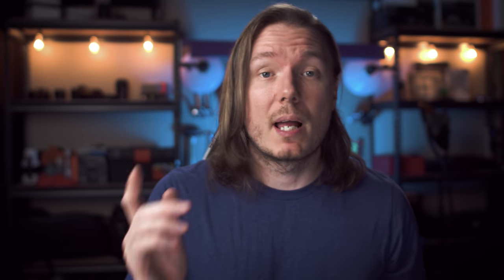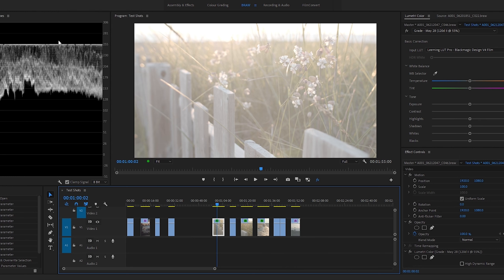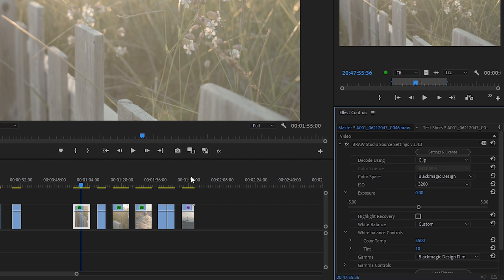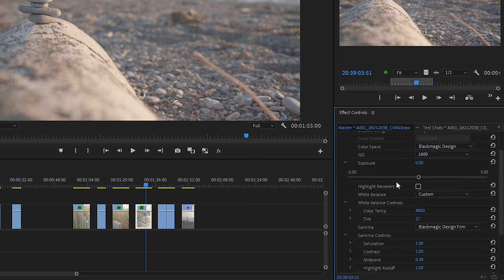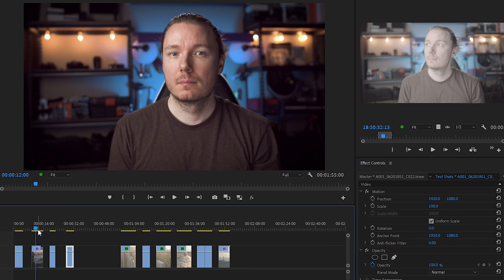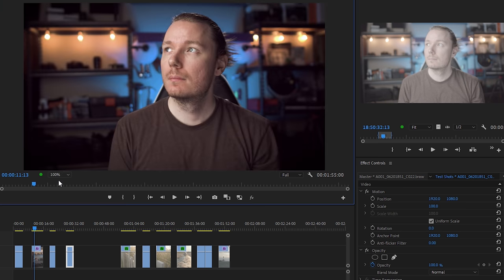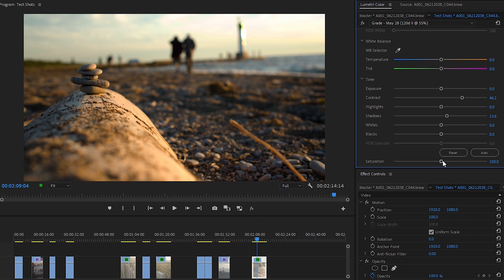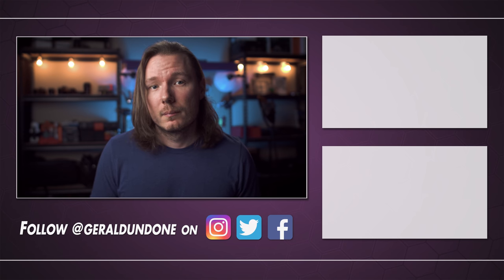How to Edit Blackmagic RAW in Premiere Pro // Grading Tips & BRAW Studio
Guide for editing Blackmagic RAW footage in Premiere Pro using BRAW Studio. Plus some grading tips, a comparison to DaVinci Resolve, and general LUT advice.